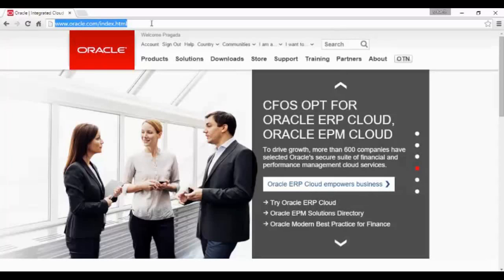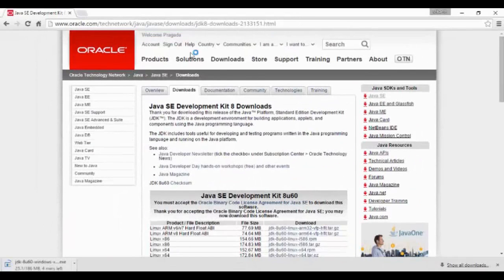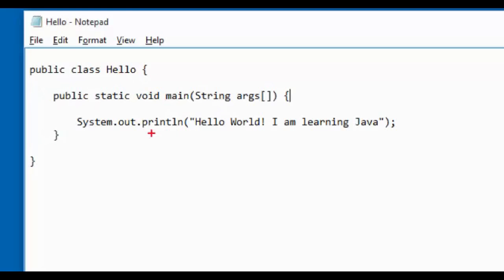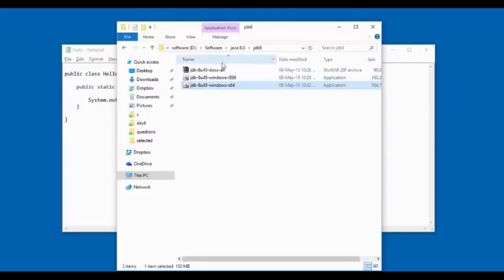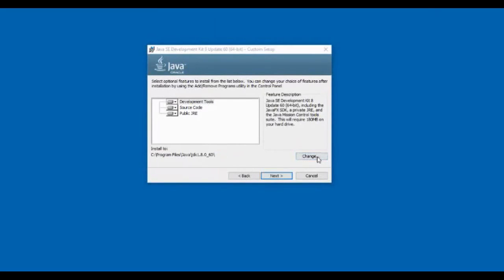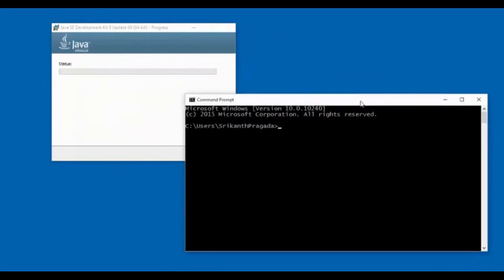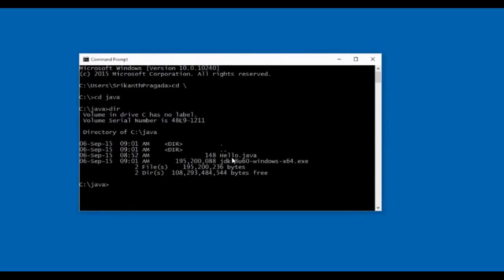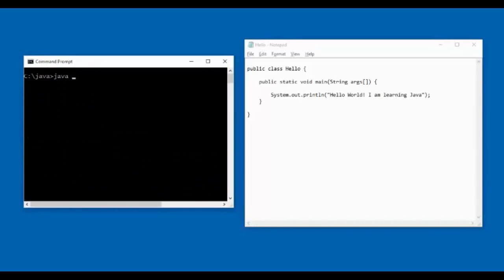Getting Started with Java (JNNC Technologies Pvt.Ltd)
When it comes to learning an object-oriented programming language, you might consider starting with either Python or Java. While Python can be more user-friendly than Java, as it has a more intuitive coding style, both languages do have their unique advantages for developers and end users.

Global Training Providers and Advisors can help you with career path and certification planning to the selection of courses that fit your budget and meet your specific learning goals. JNNC Global Training Provider will help you define your needs relative to your goals and set up private customized courses when required.

    Request a specific training class
    Plan your career path and help you stay on target
    Identify certification tracks and courses that meet your training objectives
    Explain the benefits of various delivery methods
    Help you stay within your budget
    Obtain detailed quotes